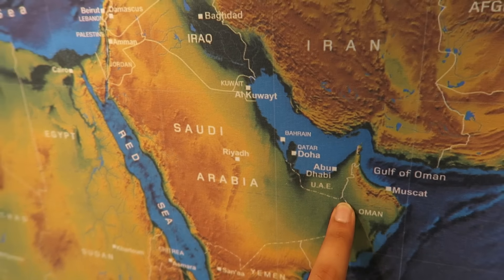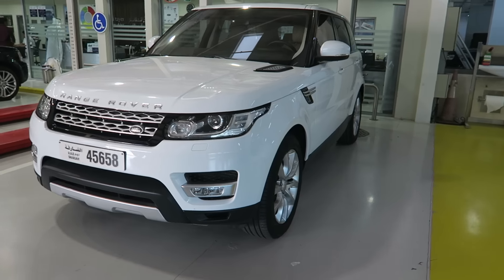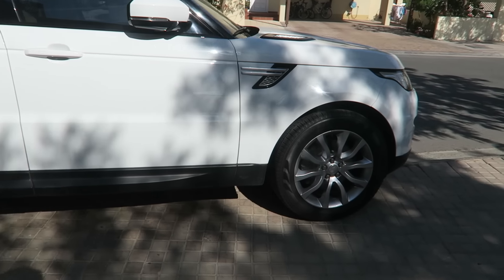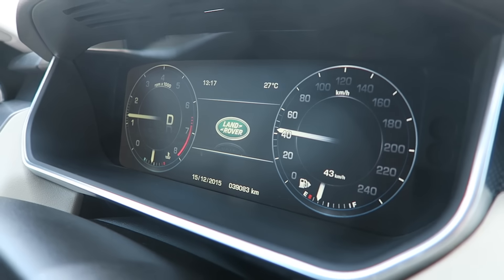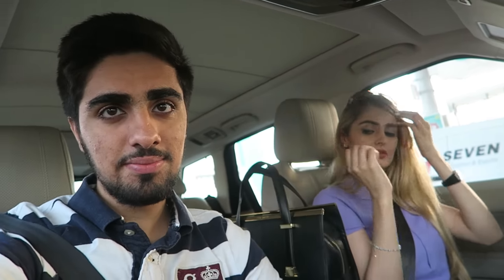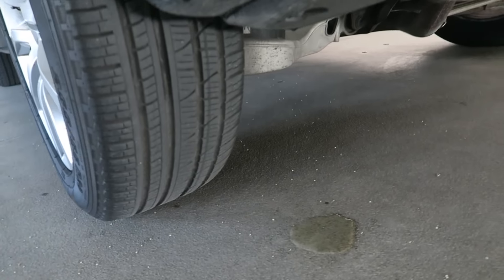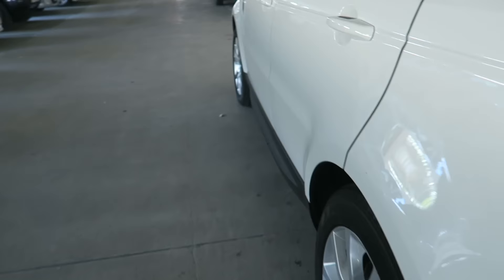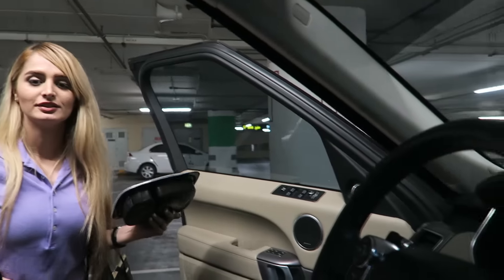HOW EXPENSIVE IS IT TO OWN A RANGE ROVER ?